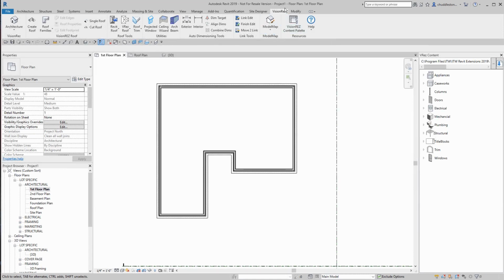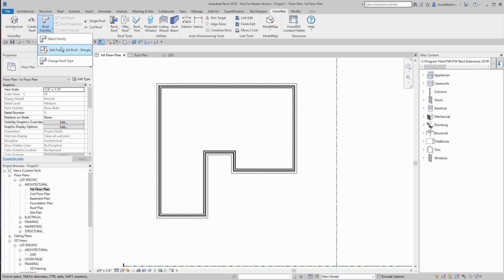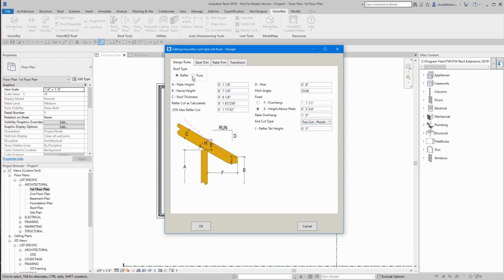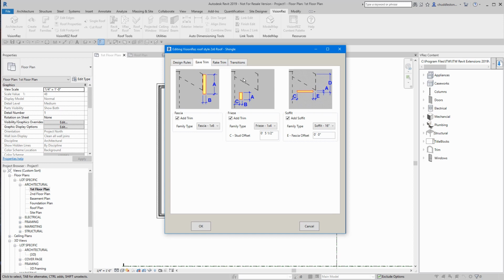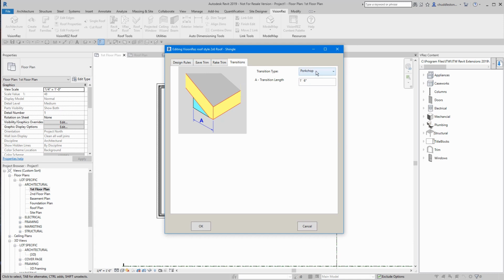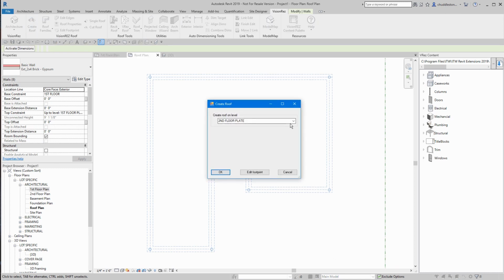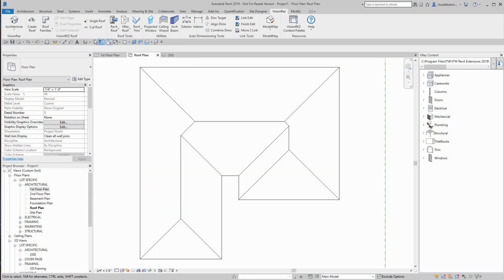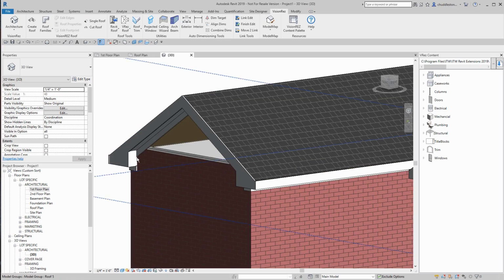01 VisionREZ Roof Creation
VisonREZ For Revit 2019